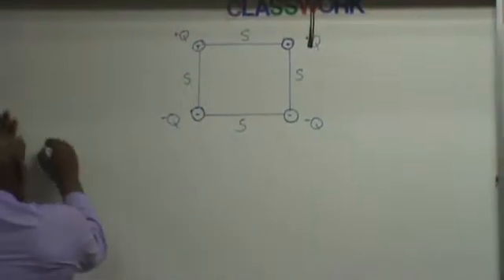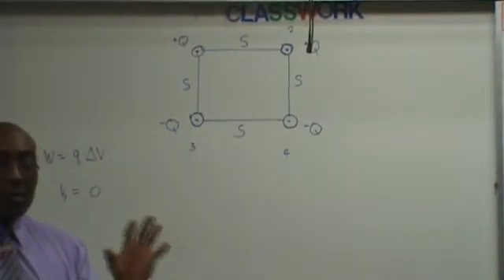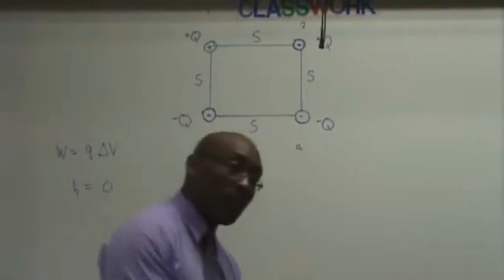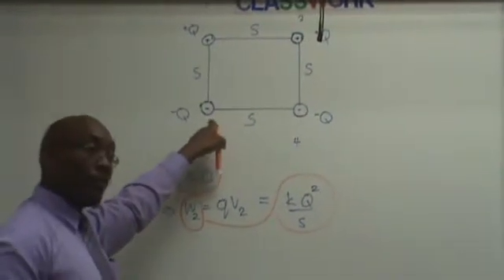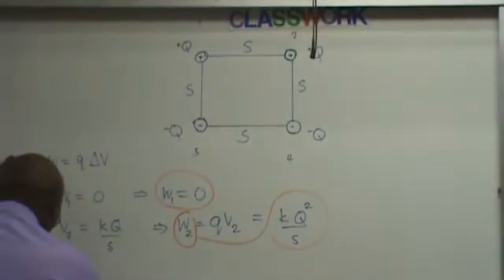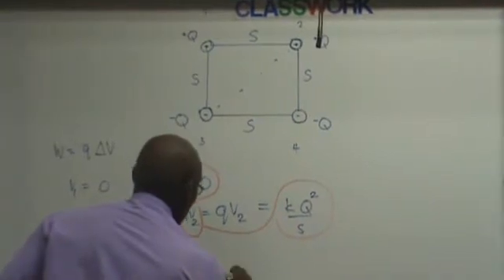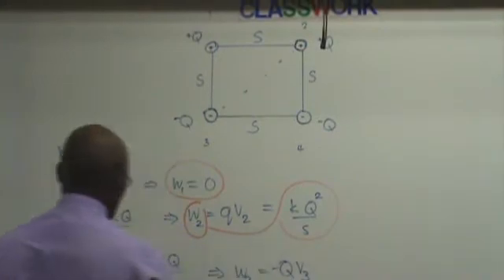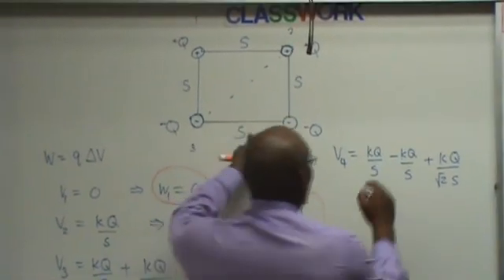Electric Potential Energy Problem #1 -Pt1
Calculating the electric potential for a system of point charges.